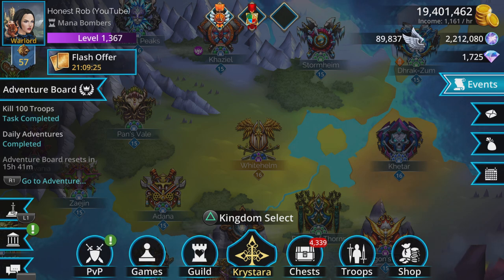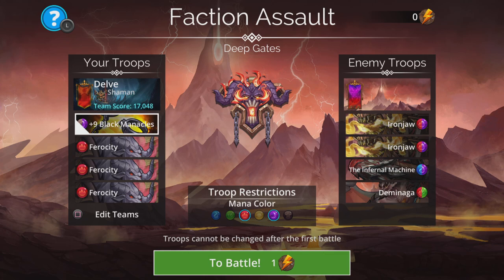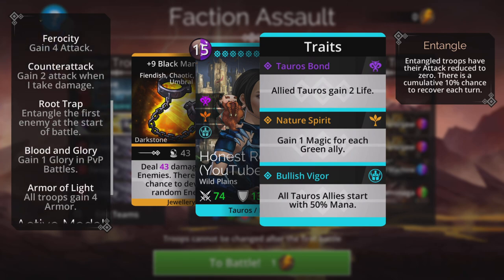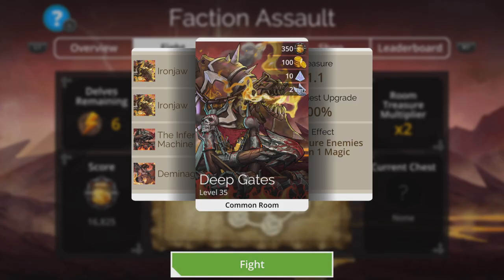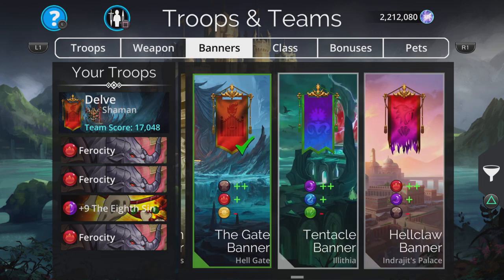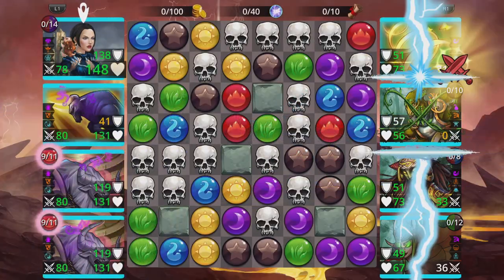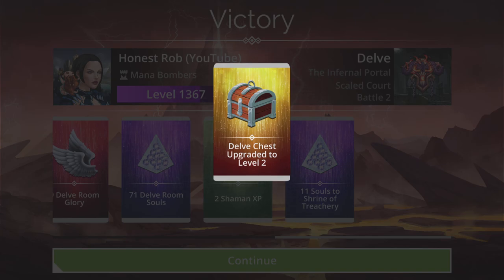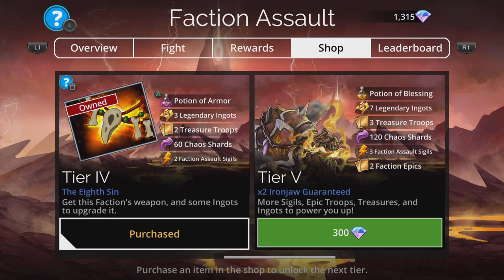Gems of War Depths of Sin Faction assault GREAT weapon and fast team!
Be sure to grab this cool weapon from this Faction Assault if you have the Gems!